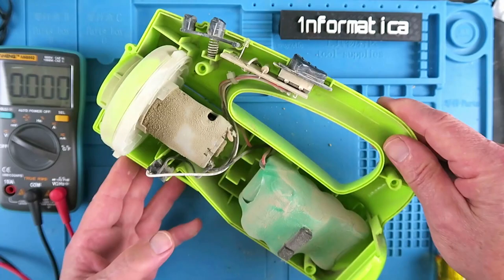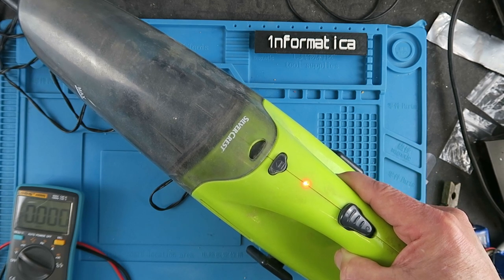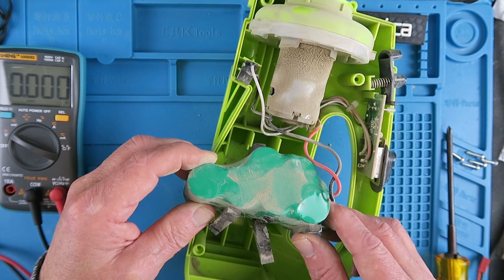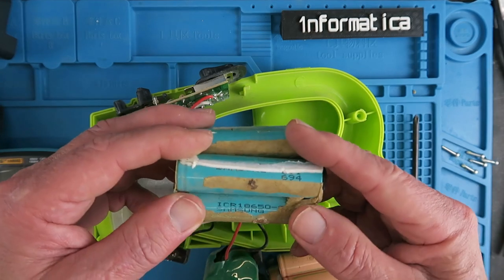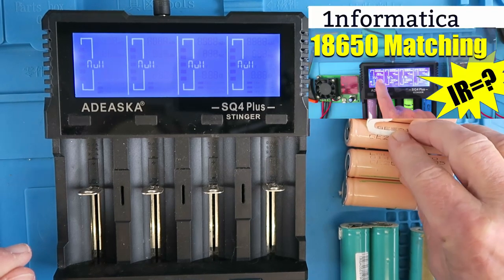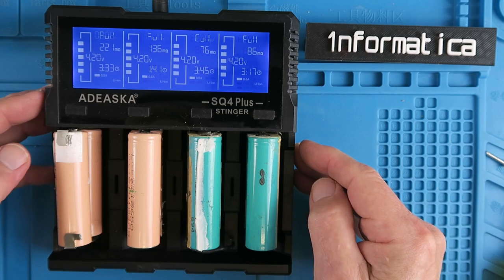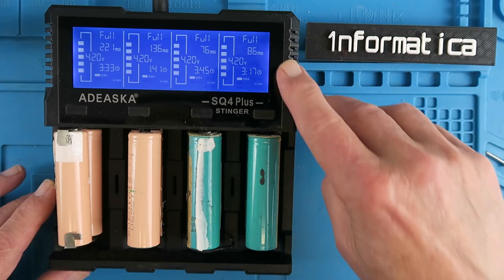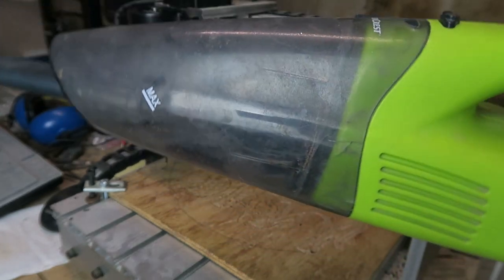Lidl SAS 7.2 A2 Vacuum Cleaner Repair Upgrade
I am against the consumerist culture and abhorrent of built in obsolescence. That's why I made this video!